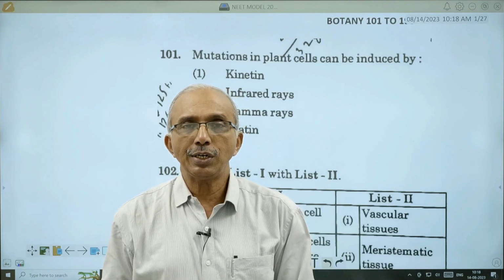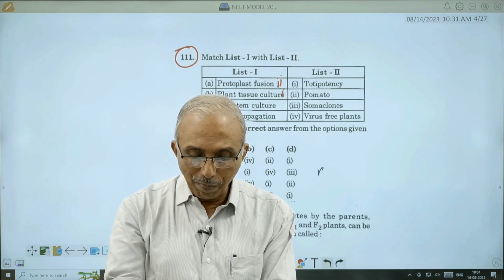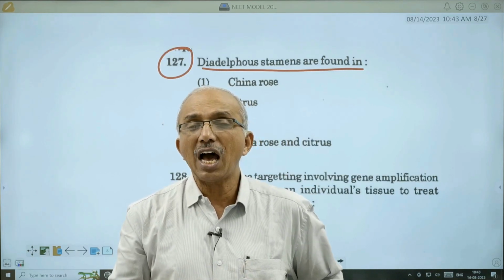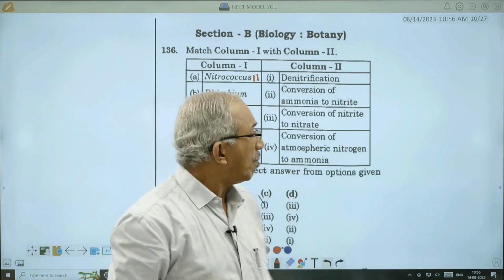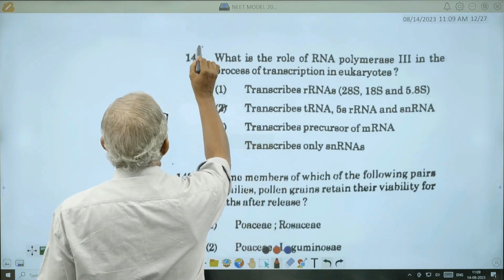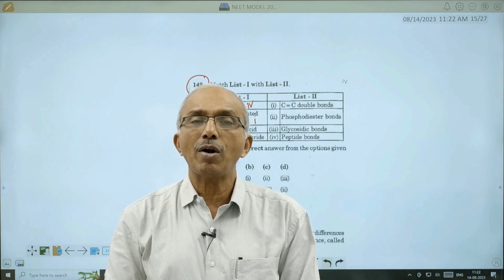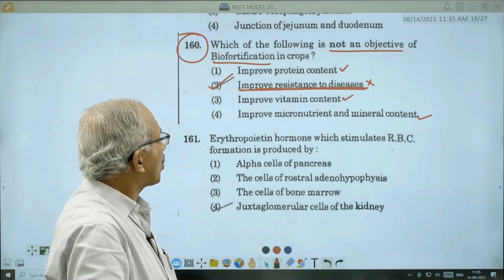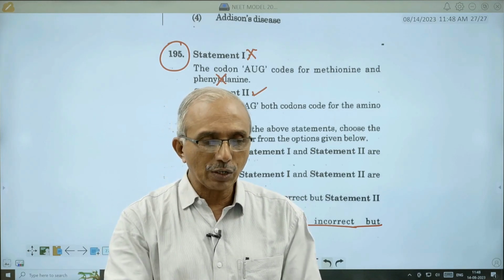NEET 2021 Botany